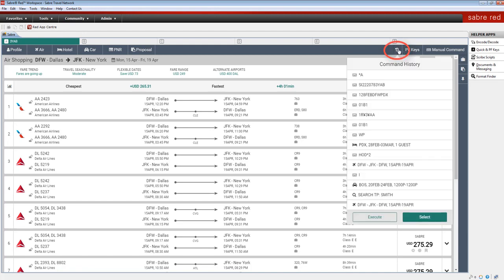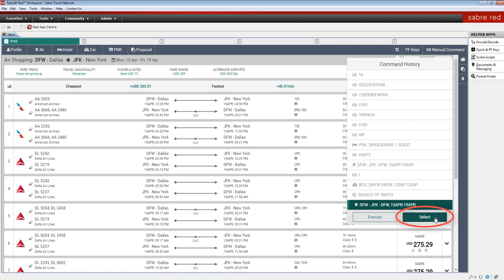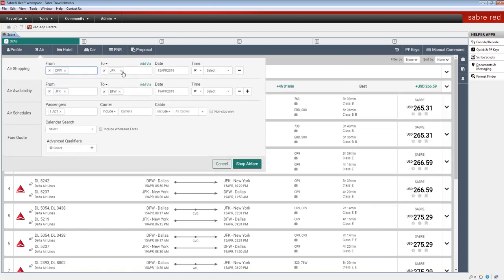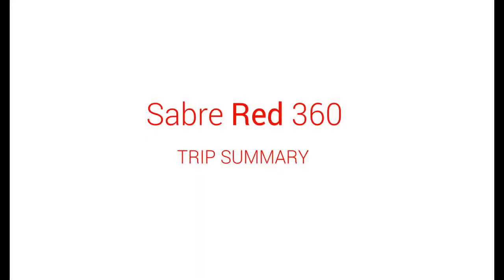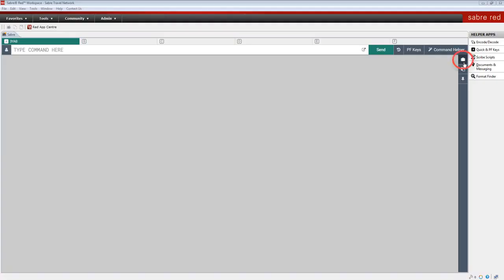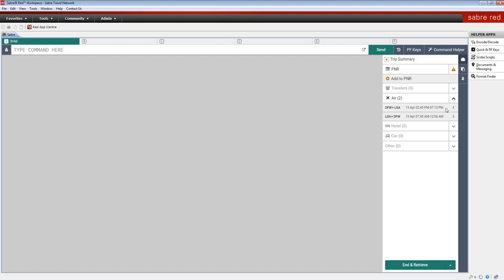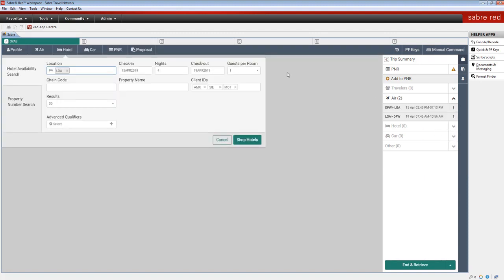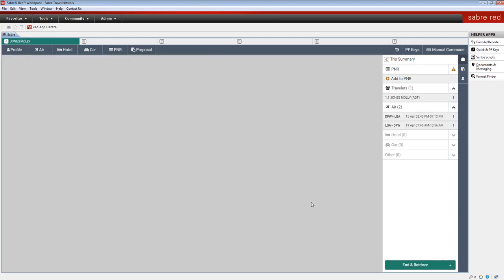Sabre Red 360 Command History and Trip Summary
The new Sabre Red interface is here called Sabre Red 360®. Learn about Command History and Trip Summary.

This version is the upgraded one from previous Sabre Red Workspace. It is NDC compliant and will replace all previous versions used around the world.

Sabre, which launched in 1960, revolutionized the travel market with the industry’s first semi-automated flight reservation system. Since then, Sabre has evolved into a broad technology platform that manages more than $260B worth of global travel spend annually, supporting a wide range of travel providers, such as individual airlines, hoteliers, agencies, travel aggregators, and more. The 10-year-strategic partnership between Google and Sabre will enable the travel provider to improve operational agility while developing new services and creating a new marketplace for its airline, hospitality and travel agency customers.